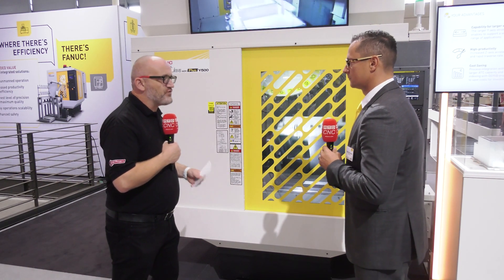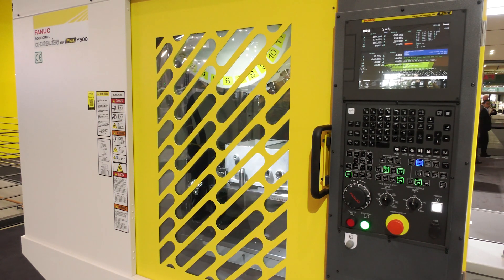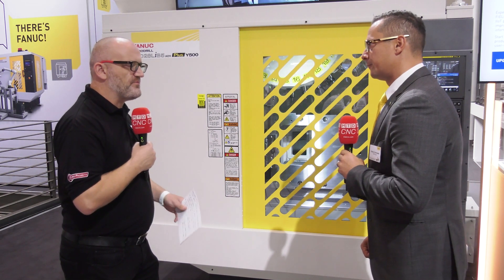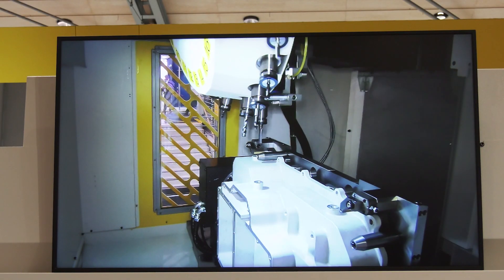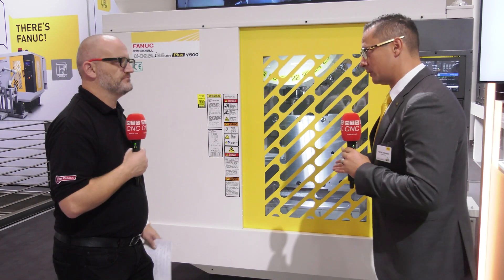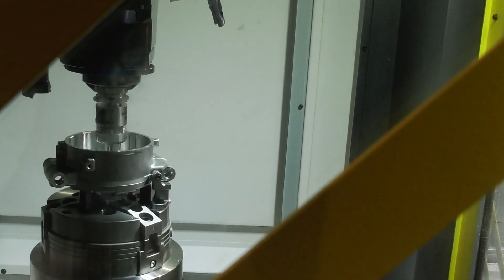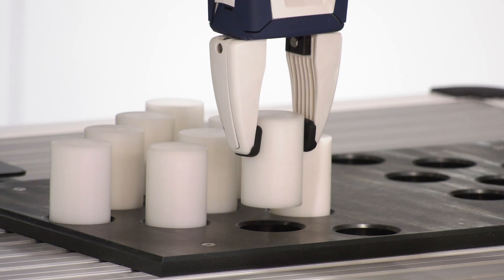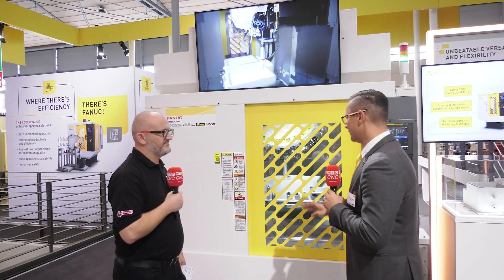Revolutionising Automotive Manufacturing: FANUC's New ROBODRILL Debuts at EMO 2023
Are you intrigued by the latest advancements in automation and machining? Witness the European premiere of FANUC’s ROBODRILL ɑ-D28LiB5 ADV Plus Y500 and find out why it's a game-changer for the automotive industry.

MTDCNC's Joe Reynolds interviews Patrick Schmieder, the Sales Manager for ROBODRILL at FANUC Europe GmbH, at EMO 2023 in Hannover. They delve into the brand-new machine designed with the European automotive sector in mind.

The FANUC ROBODRILL ɑ-D28LiB5 ADV Plus Y500 boasts an extended Y-Axis, faster Z-axis, and an impressive 400kg payload capacity. It also offers one-cable connectivity with FANUC robots, making your manufacturing process even more streamlined.

What sets this machine apart is its unparalleled speed and precision, all within a compact footprint. Now, you can accommodate larger parts and a higher tool capacity—up to 28 tools weighing 46 kilos altogether. The machine is also highly adaptable for Electric Vehicle (EV) manufacturing, making it fit for the future.

This machine is making its debut in Europe at EMO Hannover because it's where the heart of the automotive industry lies. The newly designed table allows complex operations like rotating bigger parts such as inverter housings and can even perform upside and backside operations in a single clamp.

Don't miss the opportunity to see this innovative machine in action at the FANUC booth in Hall 9 C-54 at EMO 2023 this week.

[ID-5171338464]